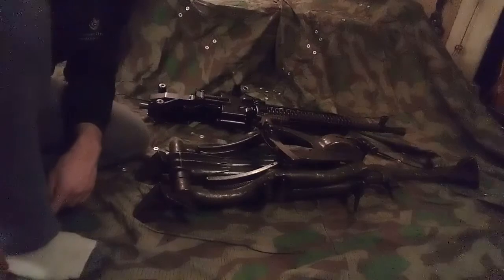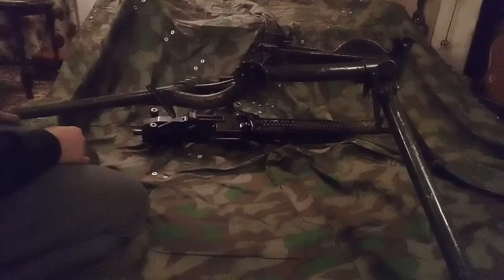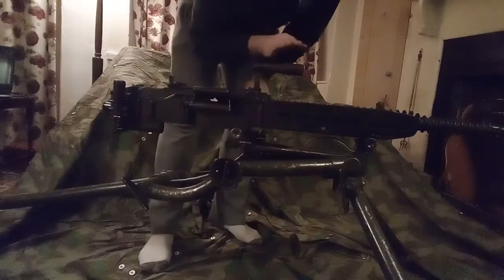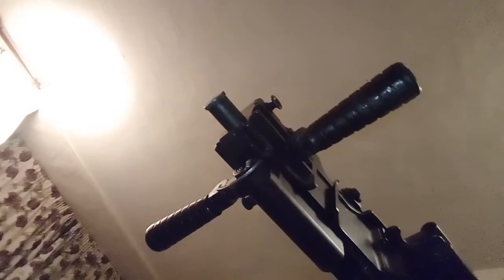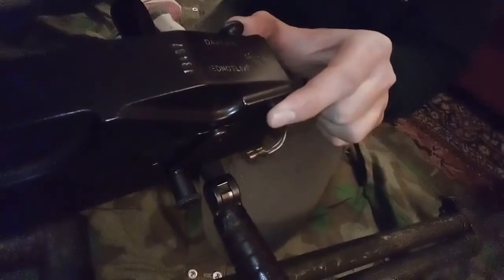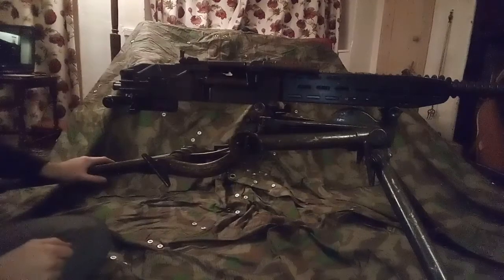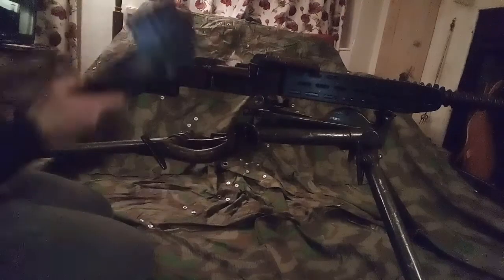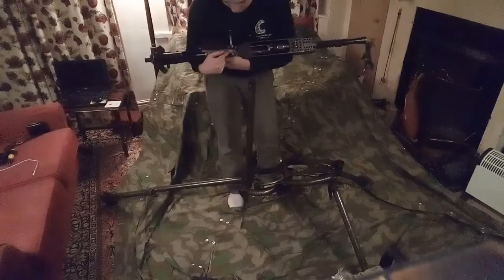How to use the ZB37 or MG37(t) Part 1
Hi guys here is how to use the ZB37 Part 1